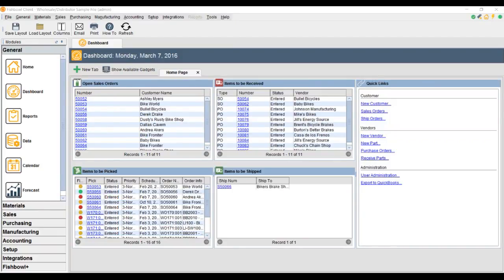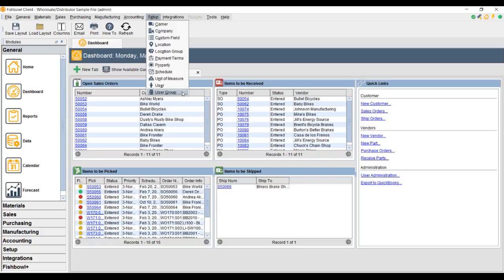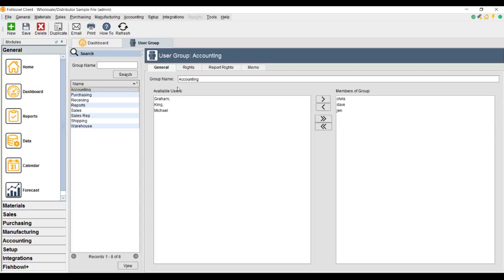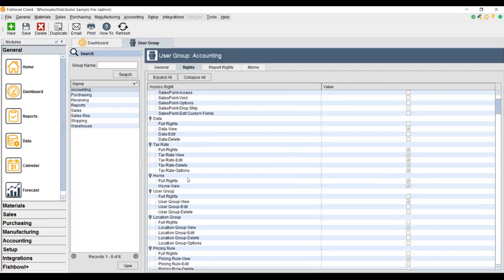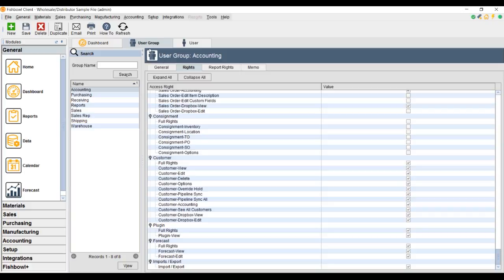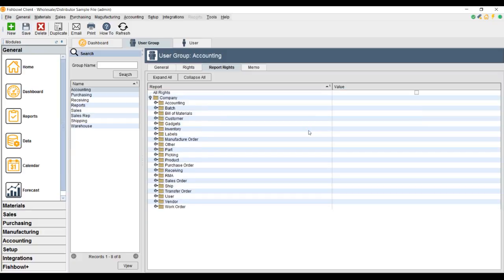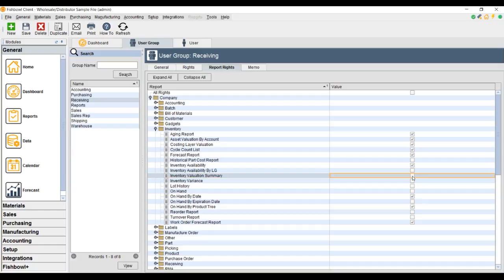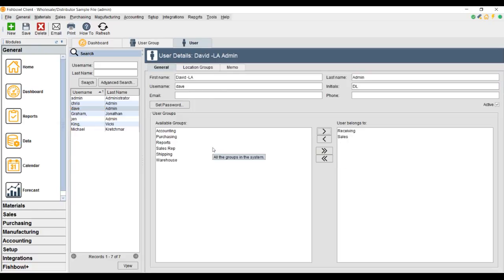User Rights - Fishbowl Inventory Tutorial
Learn how to edit user rights in Fishbowl Inventory. Follow Brandow Consulting for more tips and tricks.